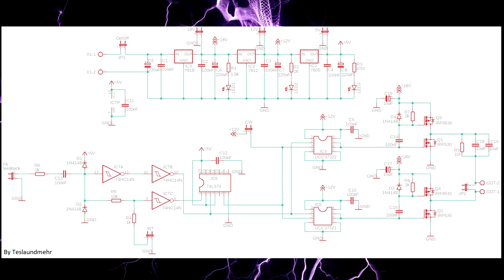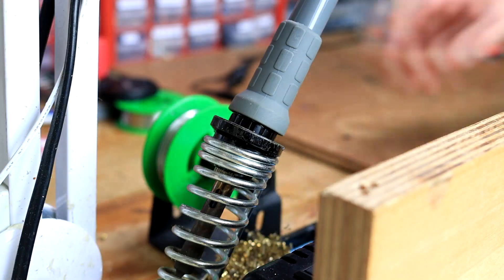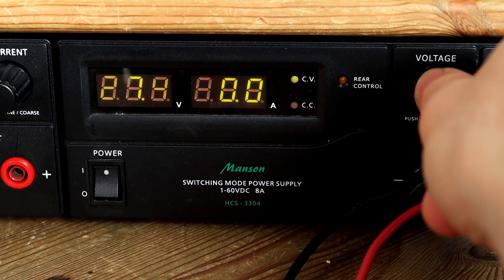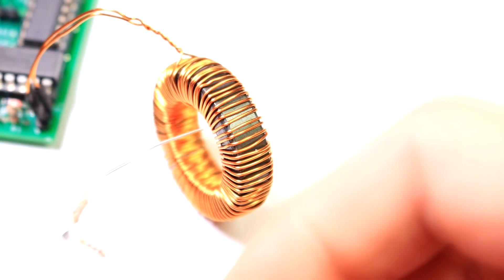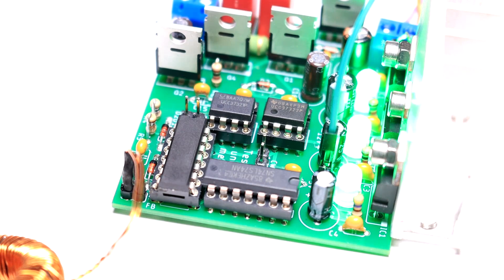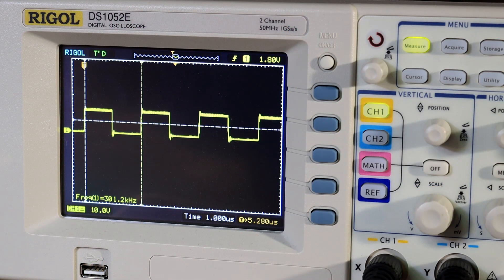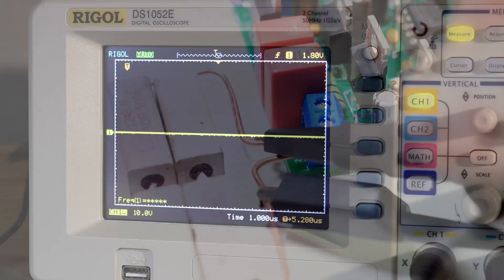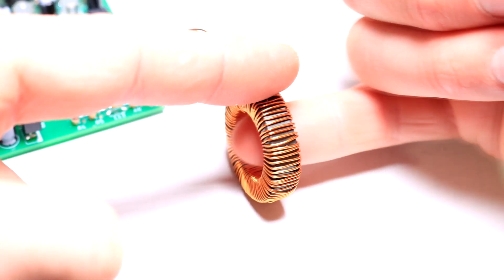How to test a Tesla Coil Driver? Tutorial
This video is about my new Tiny Tesla Coil Driver. I show you how you can easily test such a driver and how you can easily test all kinds of self-built drivers.

A prayer of the fallen - Scar H. Cabrello